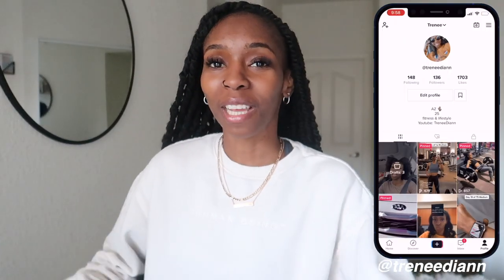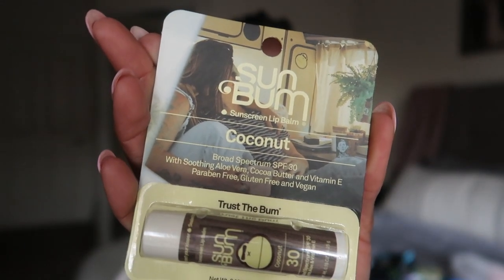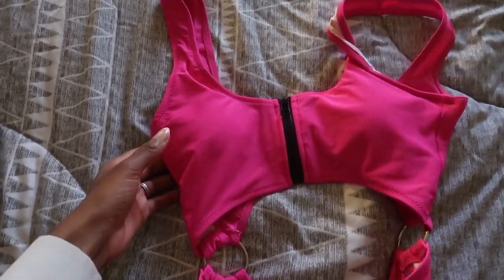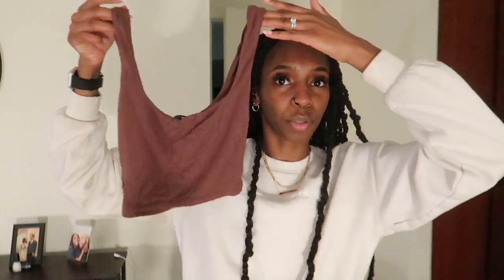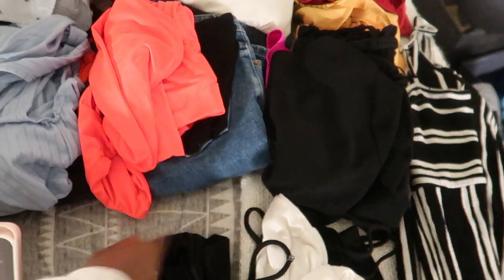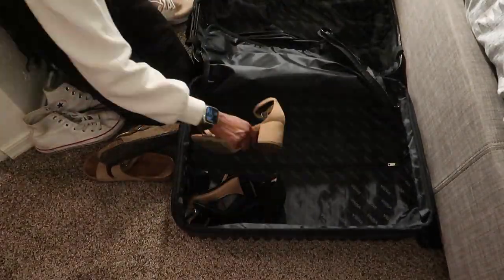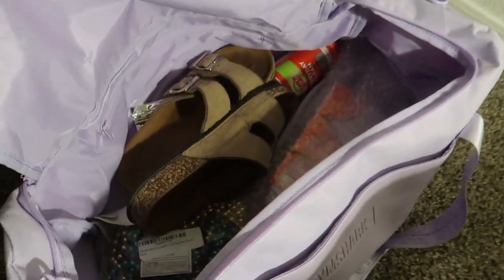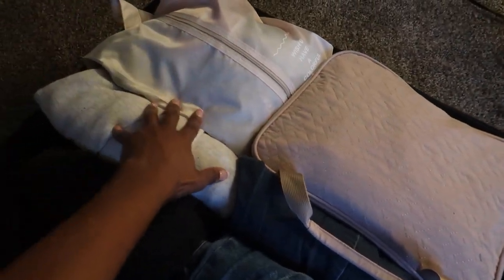Pack With Me! 7 Day Carnival Cruise! Amazon Cruise Essentials + What Im Wearing!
Hi friends!! I have another travel vlog!! We are headed to Florida for a cruise! We’re going on a 7 Day Carnival Cruise!! There will be lots of vacation vlogs coming soon!

mardi gras beads
motion sickness bands
magnetic hook
first aid kit
sunbum lip
carnival luggage tags
travel toiletry bag
packing cubes
yellow bikini

zaful:
pink bathing suit
hot pink bathing suit

S o c i a l s !
M u s i c:
e q u i p e m e n t:
Cannon G7X Mark 2
62 inch tripod
mini tripod